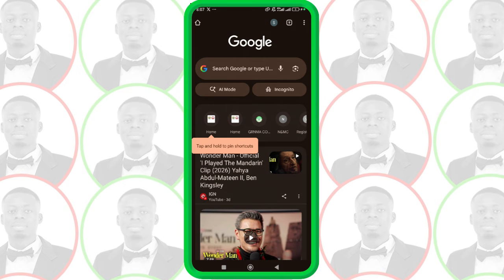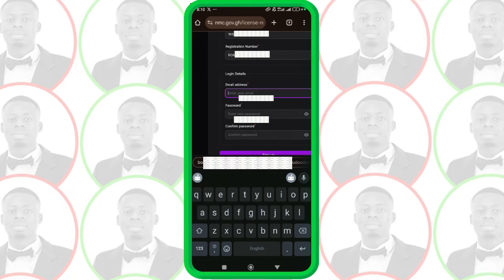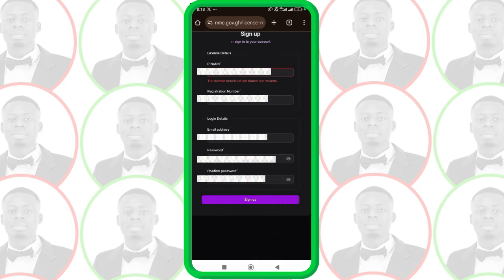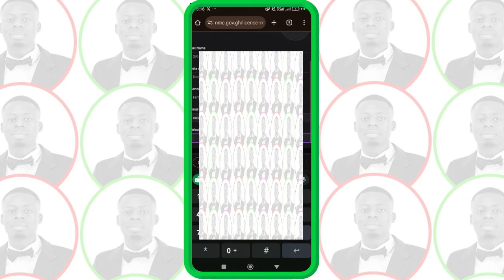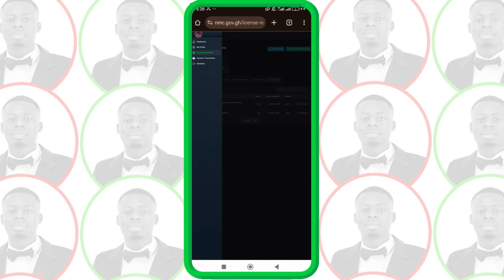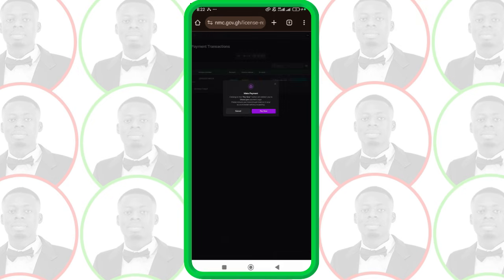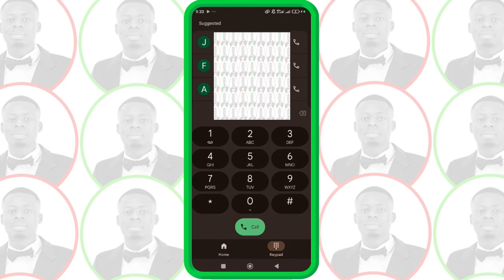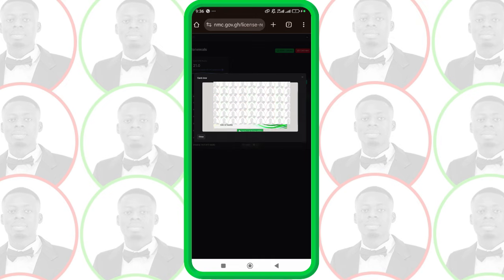How to Renew Your NMC PIN/AIN in Minutes (2026) 🇬🇭 | Payment Process, CPD Download - KOMBIAN SIMON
👩🏽‍⚕️👨🏽‍⚕️ Are you a nurse or midwife in Ghana 🇬🇭 struggling to renew your NMC PIN/AIN?

In this video, I will show you step-by-step how to:

✅ Create an account on the NMC Practitioners Portal 🖥️
✅ Log in and manage your profile 🔐
✅ Upload and download your CPD points 📚⬆️
✅ Make online payment for renewal 💳💰
✅ Complete your NMC PIN/AIN renewal in minutes ⏱️✨
✅ Check your PIN status after renewal 📲✅

This tutorial is simple, clear, and suitable for all nurses and midwives in Ghana.

If you follow this guide, you can renew your PIN without stress 😌, delays ⛔, or mistakes ❌.